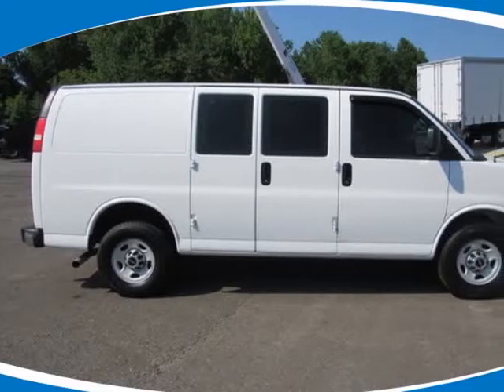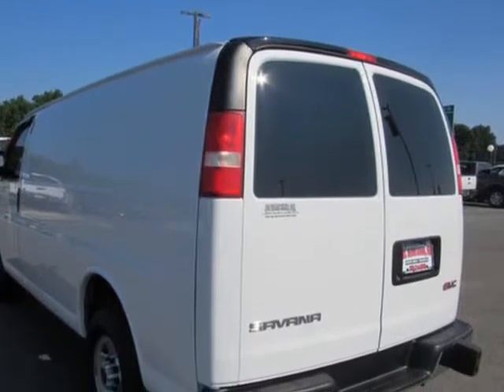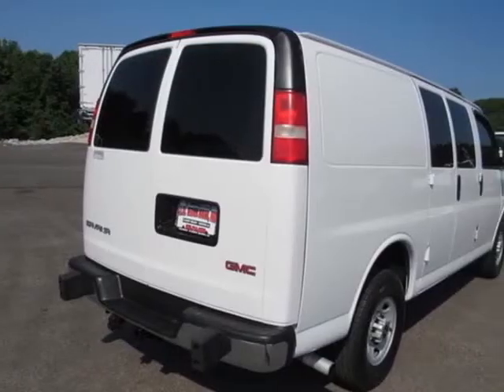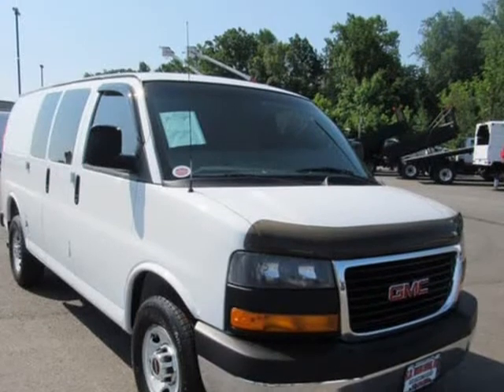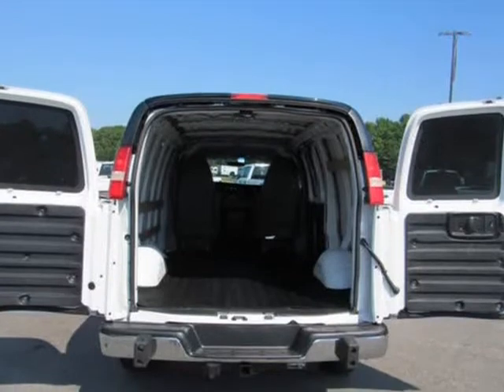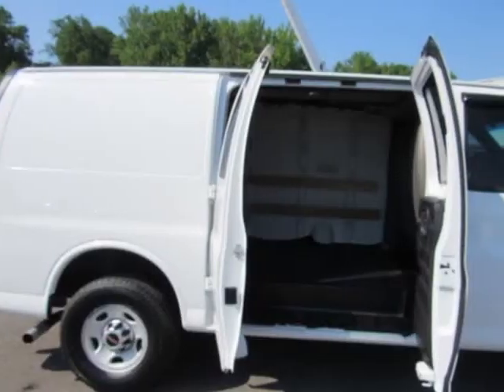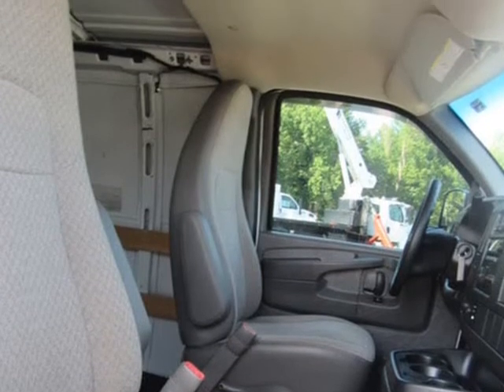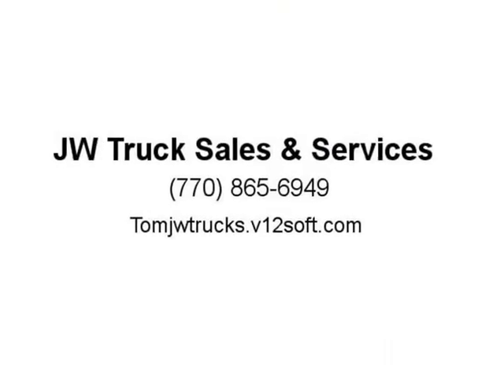2014 GMC Savana Cargo Van RWD 2500 135" (Oakwood, Georgia)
JW Truck Sales & Services
3585 Wallis Rd
Oakwood